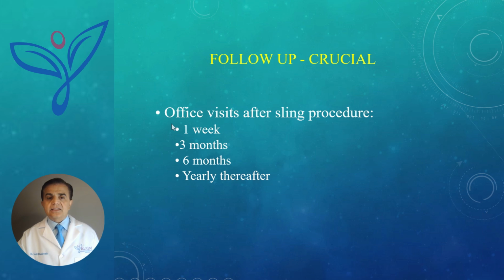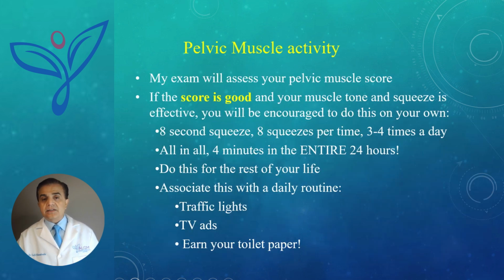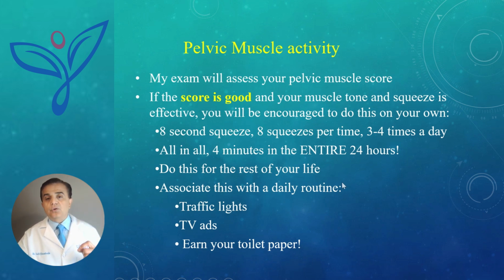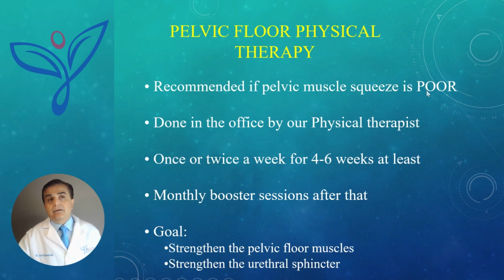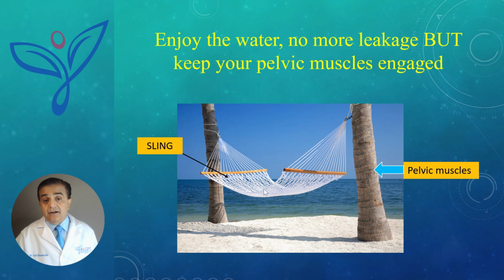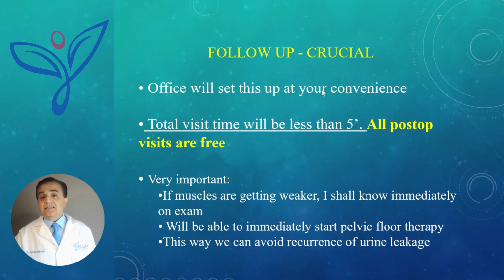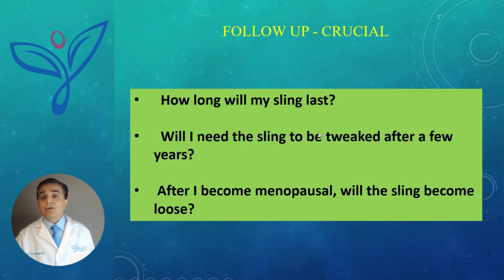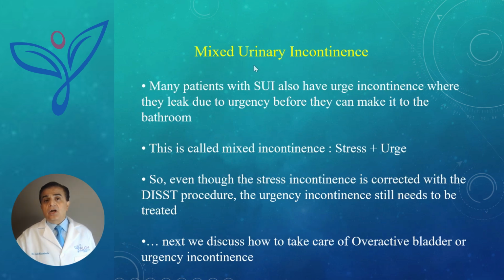Stress Urinary Incontinence Post Sling Longterm Care